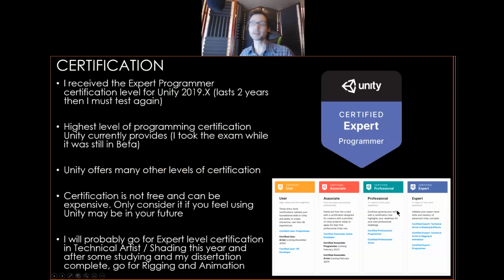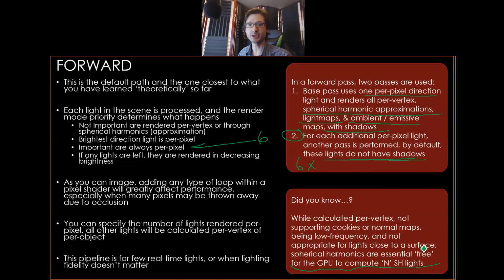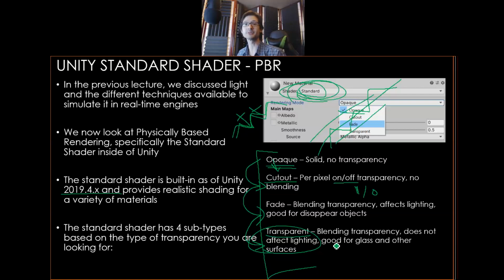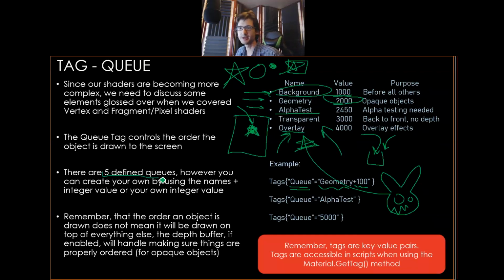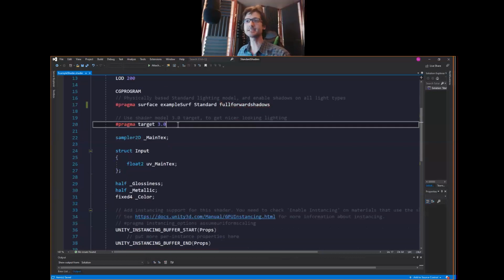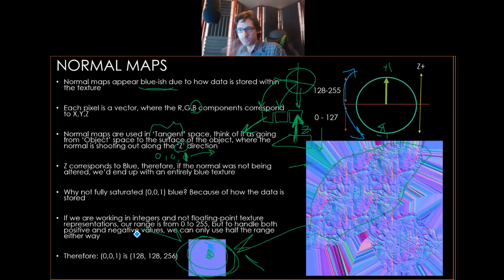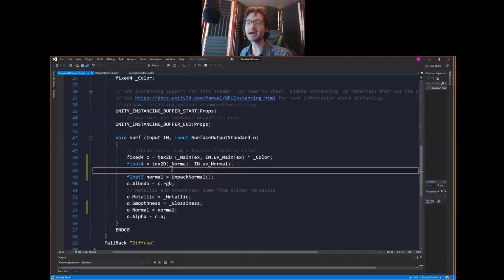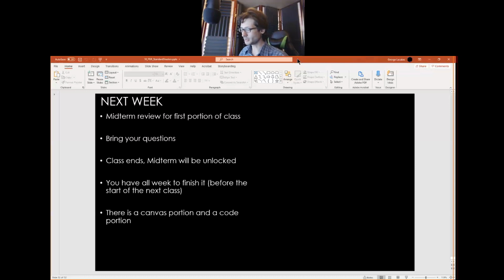Virtual Reality Systems - Week 6 - Live Lecture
Fall 2020 Virtual Reality Systems Course at Rowan University
Instructor: George Lecakes

Previous - Week 5 - Live Lecture

We review PBR /PBS materials in Unity, the basics behind it and how to create Unity Surface Shaders that use Normal maps.